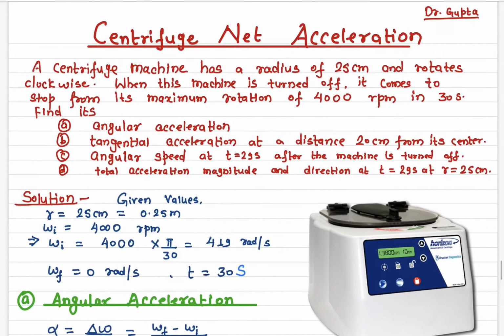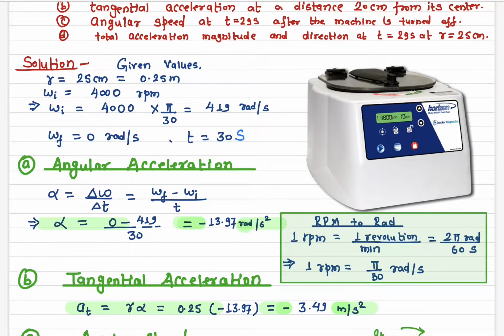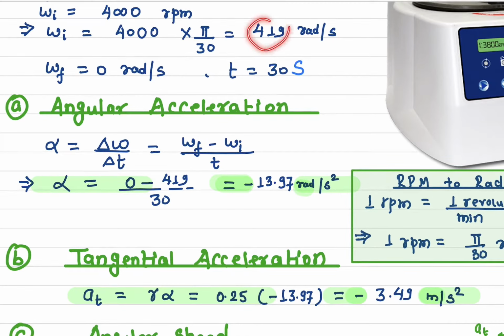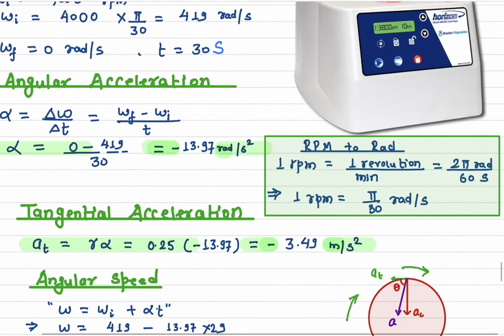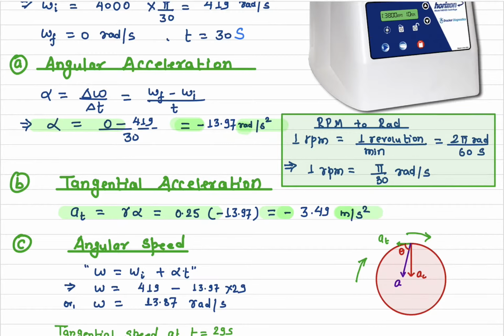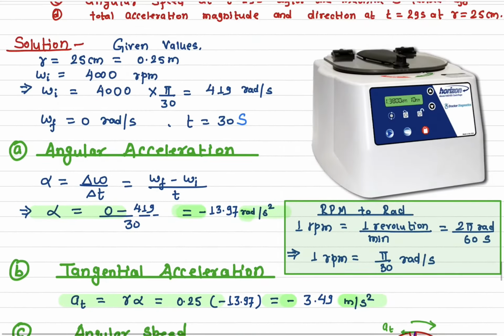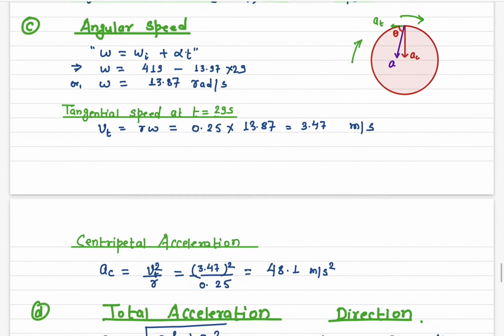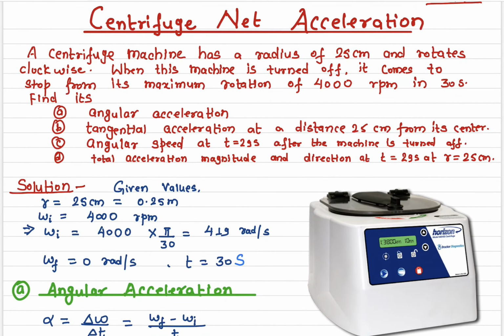Centrifuge Net Acceleration # Tangential And Centripetal Acceleration # Lecture 9